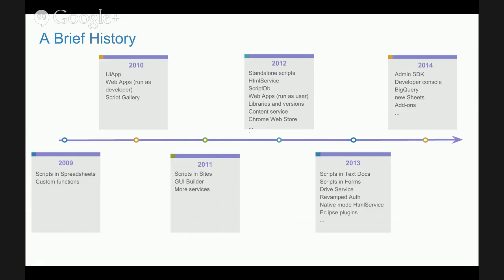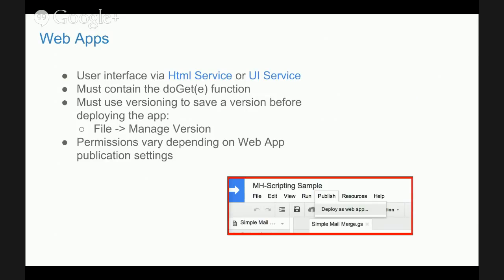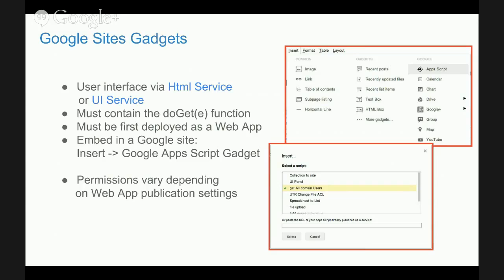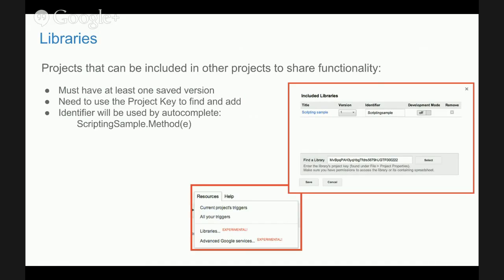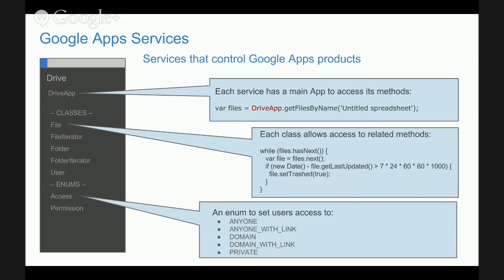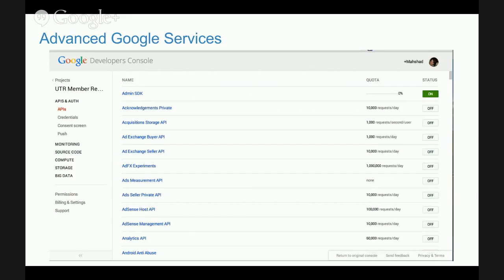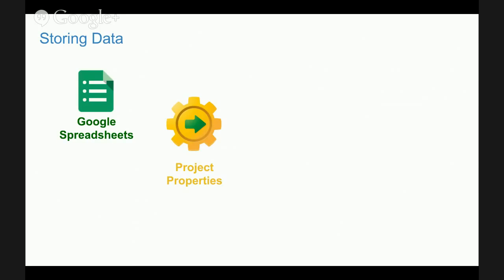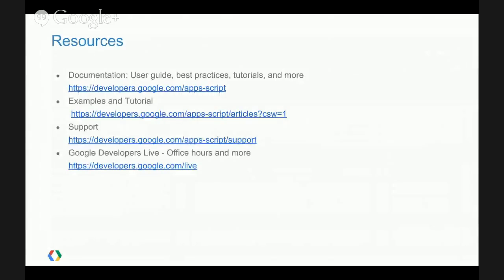Google Public Sector Developer Series -- Apps Script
Google Apps Script is of high interest to developers because it provides them a platform to bring their great ideas to life and enhance the user experience.  This session covers the basic information regarding what Google Apps Script is, what you can accomplish with Apps Scripts, how you can create scripts and some useful tips to get you started.

Presenter: Mahshad Haeri